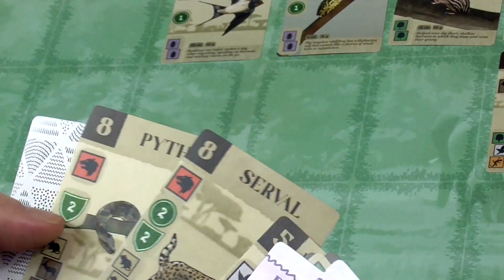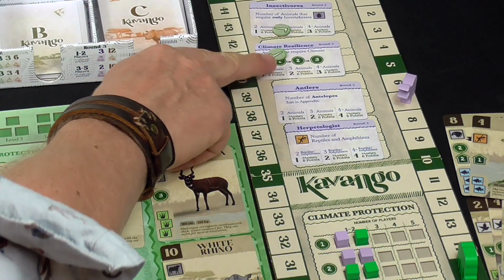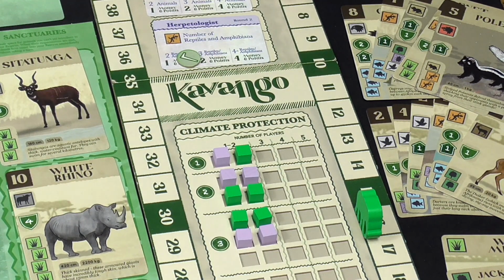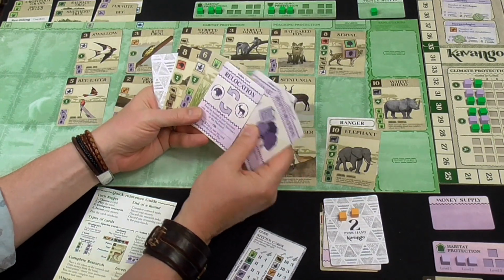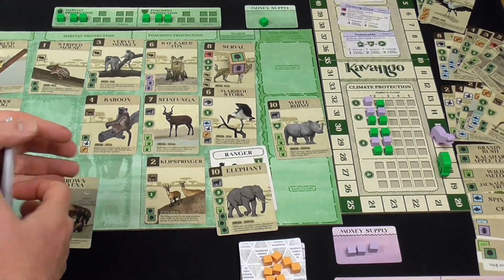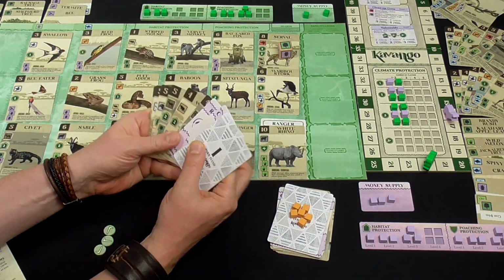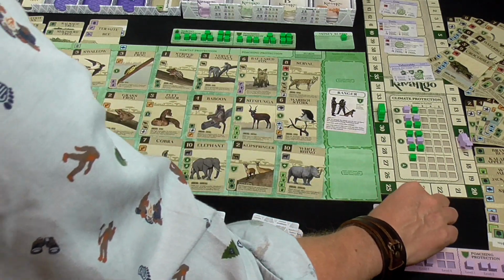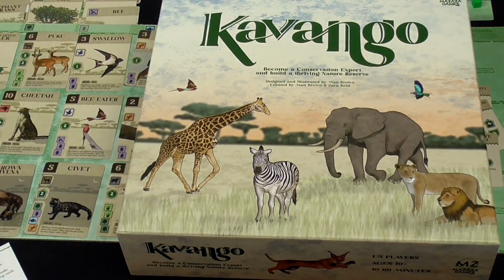Kavango - SOLO PREVIEW - Part 2 of 2 - by Box of Delights